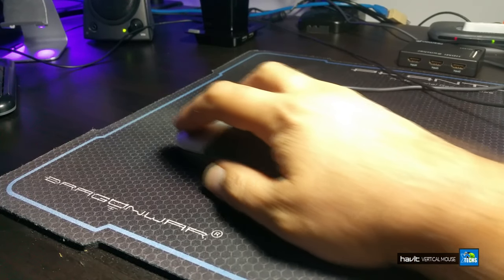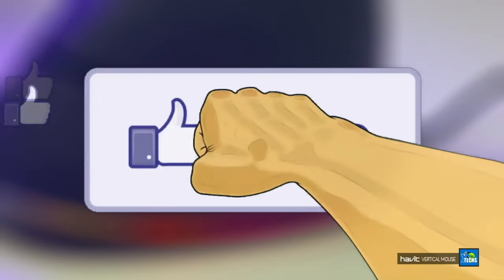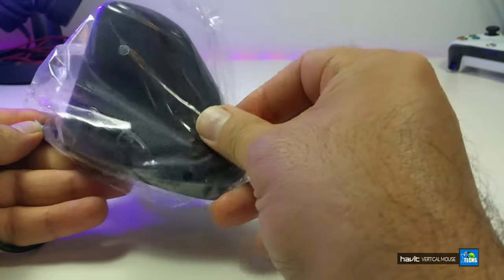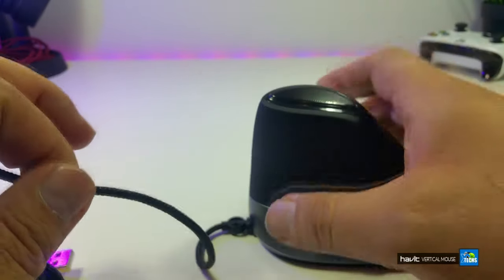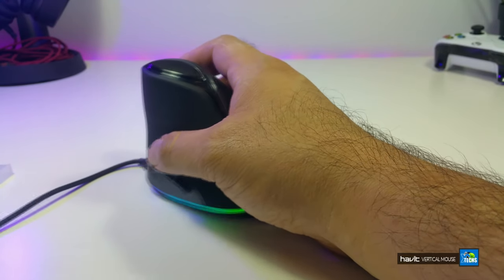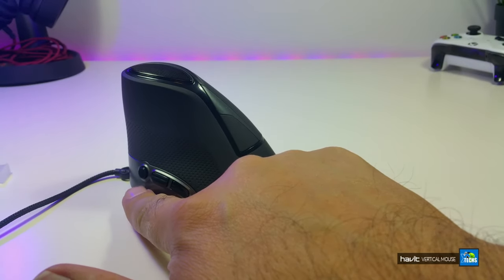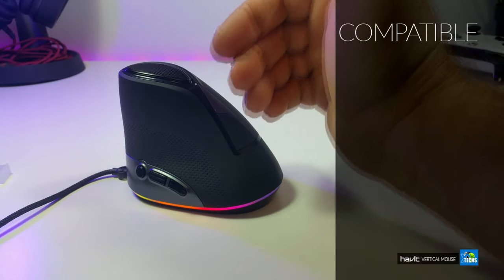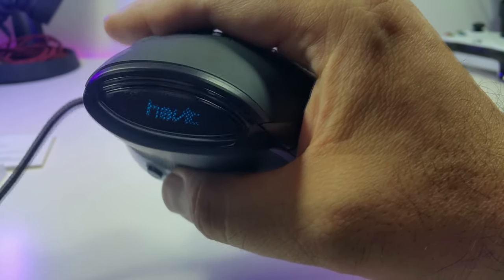Havit Vertical Mouse RGB Review [ The Best Cheap Budget Gaming Mouse ]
The Best Budget Gaming Mouse for everyone!! Simply one of the best budget RGB gaming mouse that I ever use.